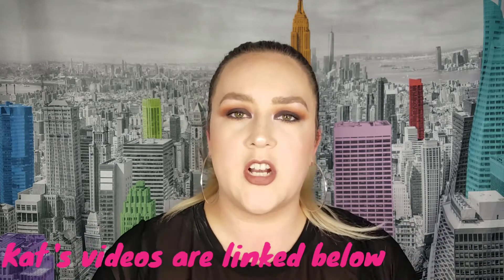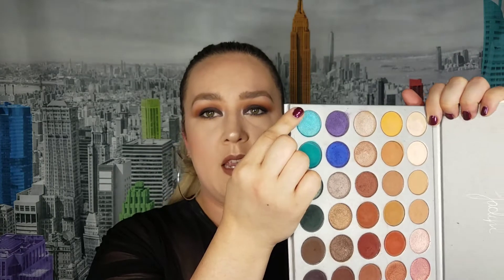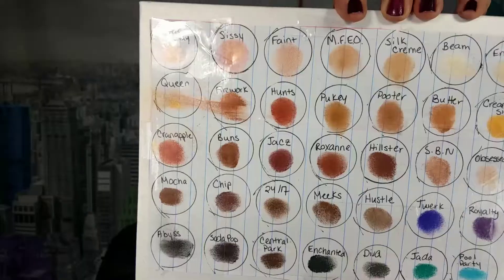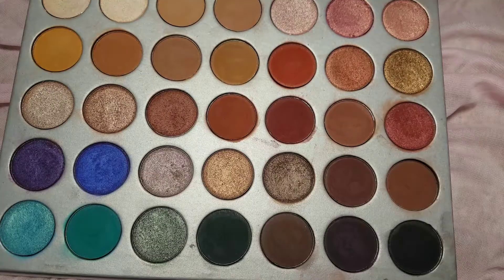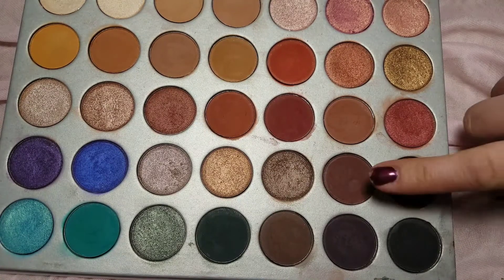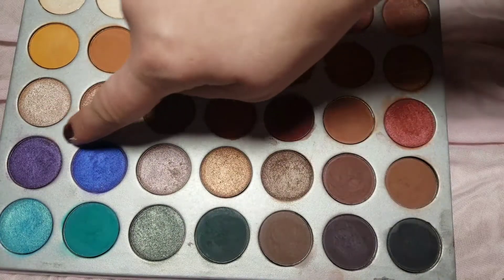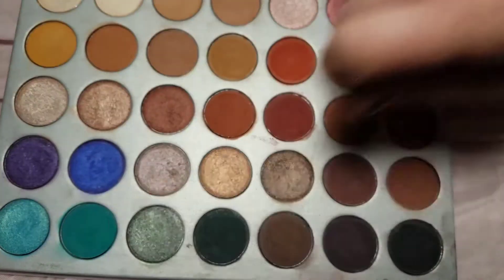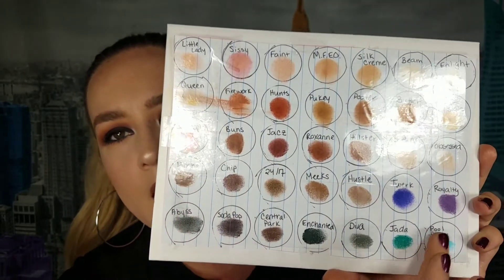Trading Makeup with Rented Fashion - Jaclyn Hill X Morphe Palette Review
Hey it's me again with another video. If you're new here welcome, my name is Anya, (pronounced On-ya, or like Tanya without the T...that's me 😁)

In today's video I will be sharing my experience of trading my Anastasia Beverly hills subculture palette for the Jaclyn Hill X Morphe Palette. I will show you my thoughts on the trading process and a full review of the Jaclyn hill morphe pallette. What makeup would you trade for what?

Products Mentioned:
Anastasia Beverly hills subculture palette
Jaclyn Hill morphe palette

There are additional entries available that are not mandatory, including daily entries available. If selected, you will receive an email from me letting you know that you are the winner. you will then have 36 hours from that email to respond, or another winner will be chosen. All entries must be made through gleam.

Want to help Puerto Rico:

Charities:

Unidos Por Puerto Rico, and initiative created by the First Lady of Puerto Rico, Beatriz Rosselló, of which 100% of donations will go to those affected by Hurricane Irma and Hurricane Maria

Somos Una Voz, and charity created by Marc Anthony and Jennifer Lopez deisgned to help those affected by the hurricanes